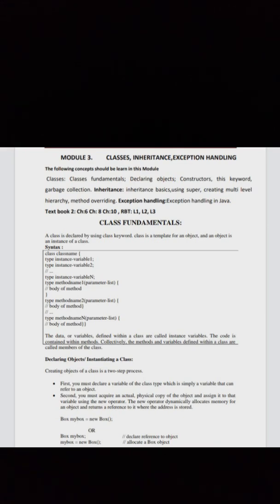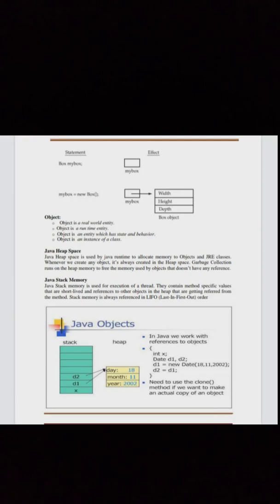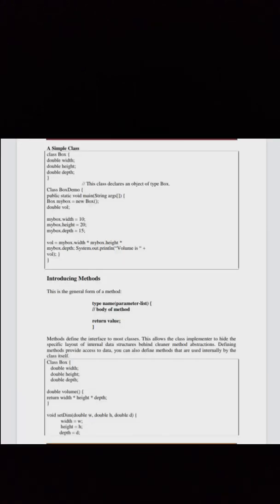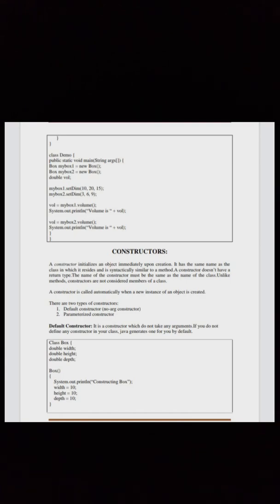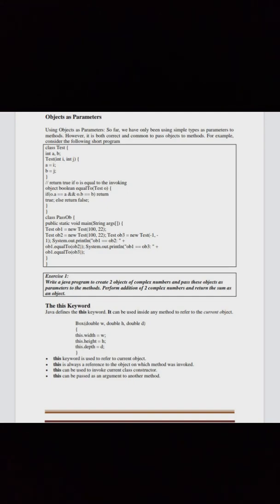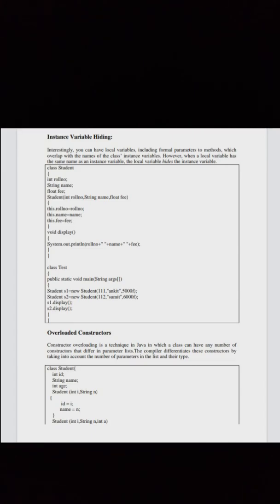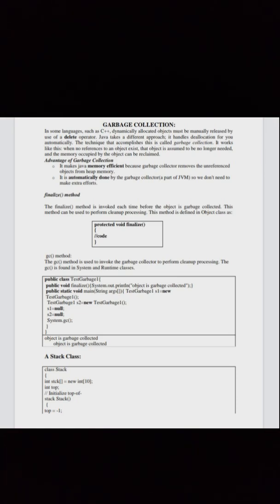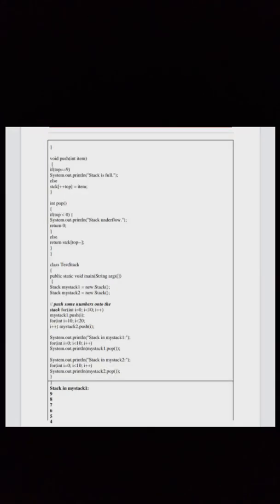JABEN INDIA, OOC,MODULE 3,PART 1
B.E,CSE,CBCS,VTU,OOC,MODULE 3,PART 1,4 SEM.